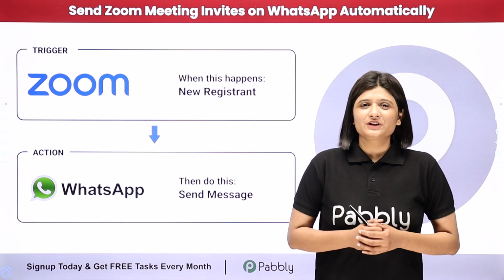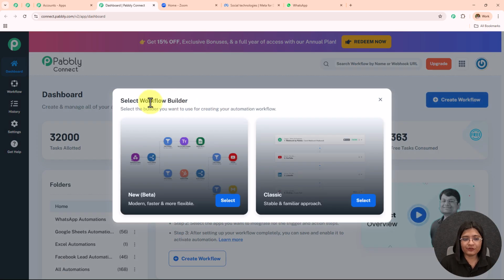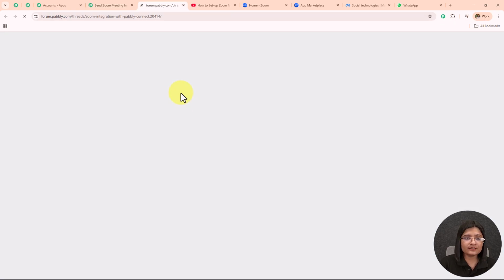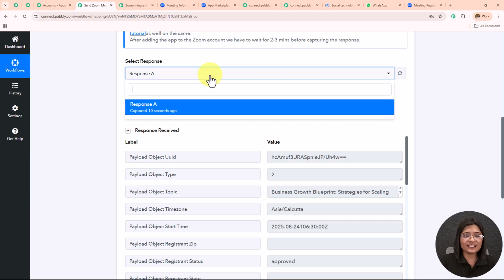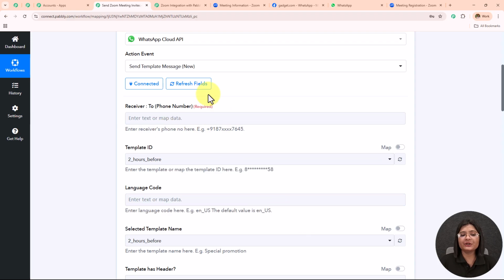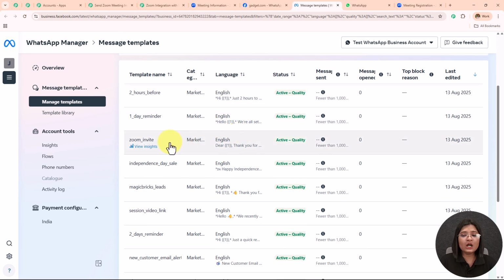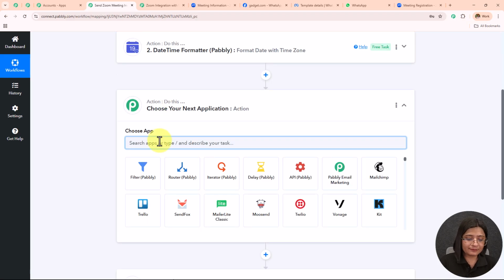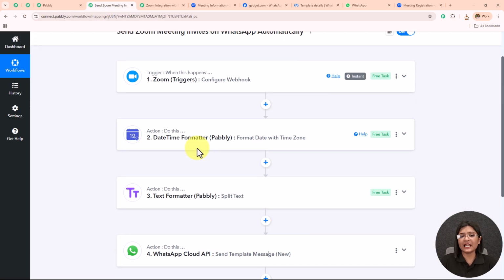Send Zoom Meeting Invites on WhatsApp Automatically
In this video, you'll learn how to automatically send Zoom meeting invites via WhatsApp. We’ll explore how to set up Zoom to create meeting links and use WhatsApp for efficient communication. Pabbly Connect simplifies this process by seamlessly integrating Zoom and WhatsApp, so you can automate the sending of invites without any manual effort. This automation saves you time and ensures that your meeting invites reach participants promptly and effortlessly.

Use Case:-

A institute hosts weekly online meeting on Zoom. Attendees registers online. As soon as registration happens, the system automatically sends the Zoom meeting link to the attendees on WhatsApp.

Benefits of Pabbly Connect:

1. Automation: Save time, money, and resources by automating tasks.

2. Integration: Connect various web services to create efficient workflows.

3. Security: Enjoy industry-standard security for your data.

4. Scalability: Easily add new applications and services to your workflow.

5. Cost-effective: Choose from plans suitable for different business sizes, with no charges for internal tasks.